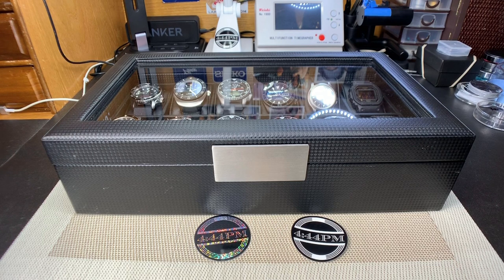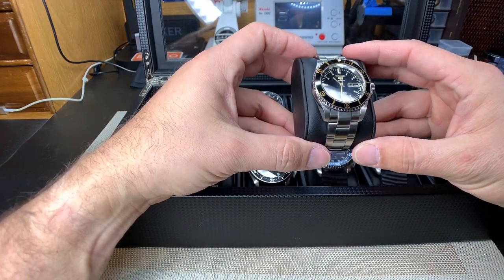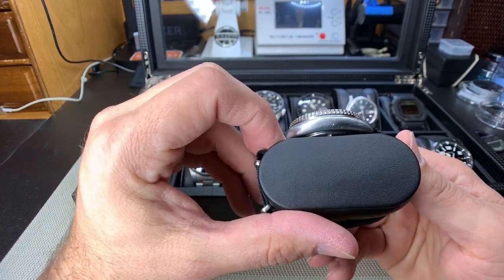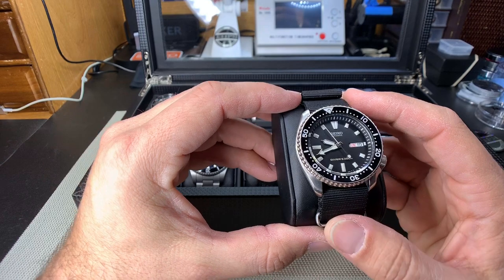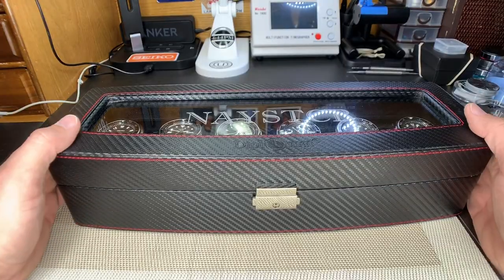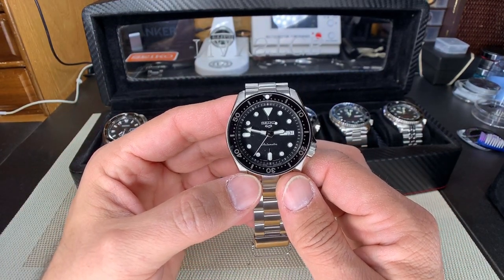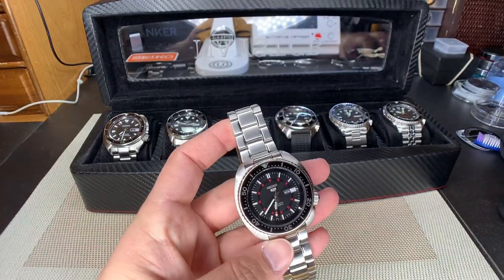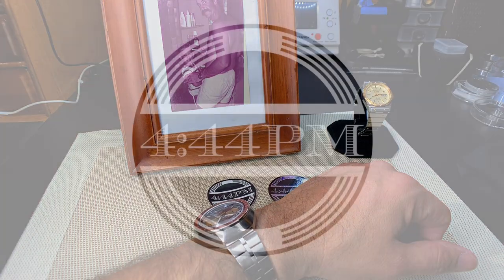NEW YEAR'S EVE 2019 SOTC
This is my very first SOTC video and figured what better way to close out 2019 than to share with all of you my most prized collection. I apologize if it runs a little long but this was a special occasion being that it's New Year's Eve and I really enjoy sharing with all of you so please enjoy and if you feel inclined please be sure and like, subscribe and comment below. Thanks and I wish all of you a very prosperous and happy new year!